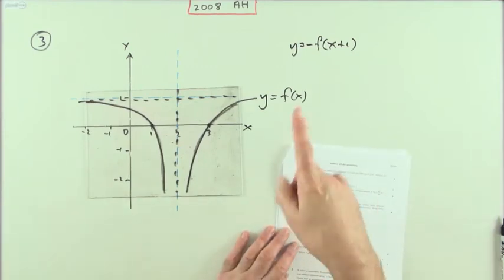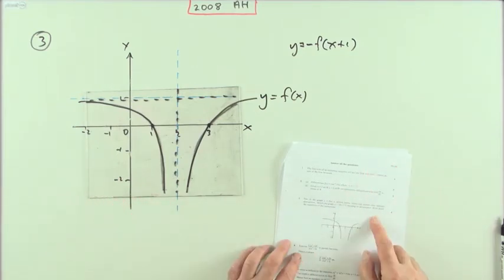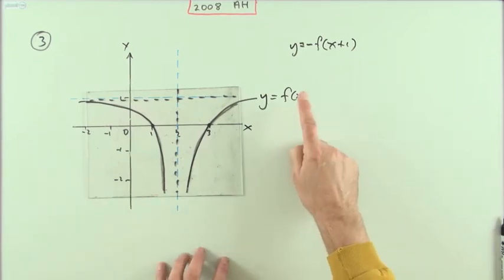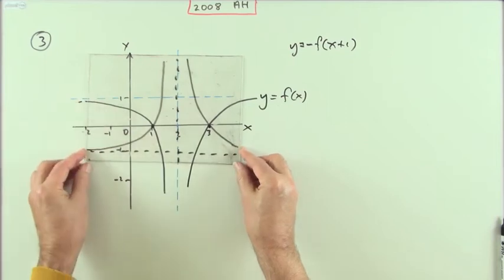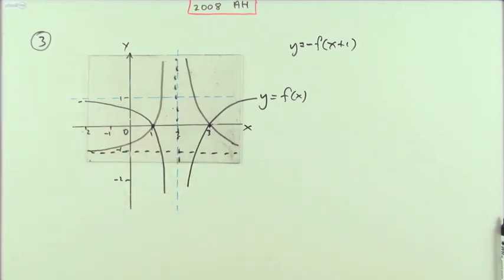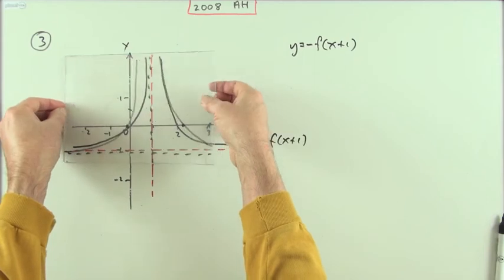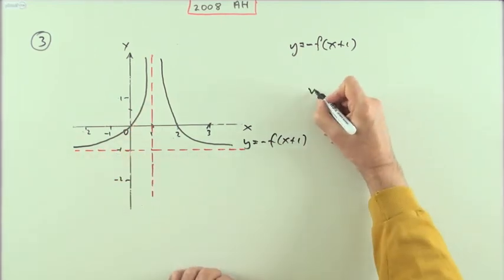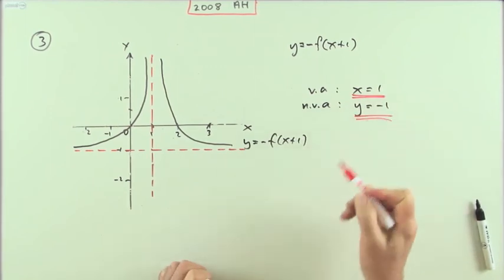2008 SQA Advanced Higher Maths no.3 Transformation of a graph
Transformation of the graph of a function.
Finding the equations of the new asymptotes.